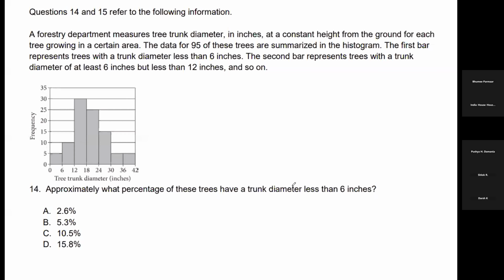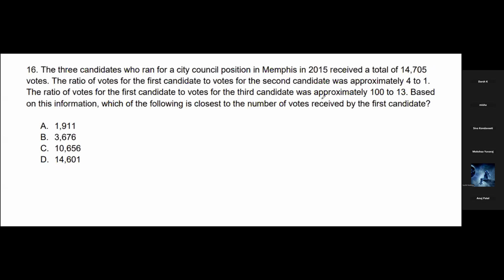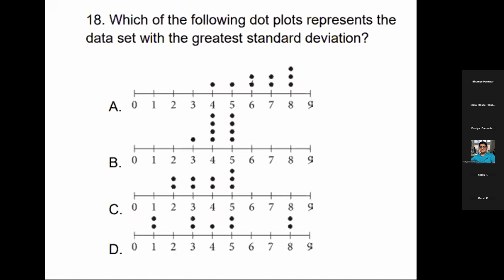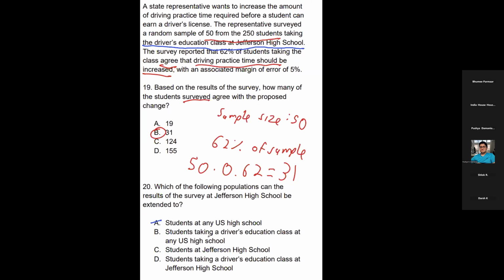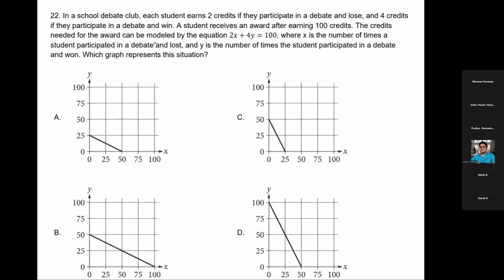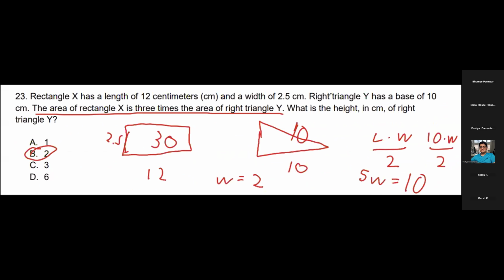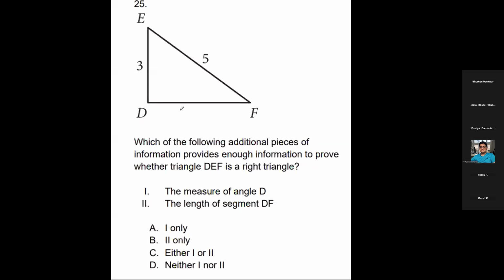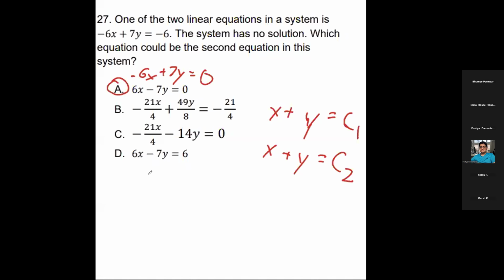SAT Math Practice 2024-09-29